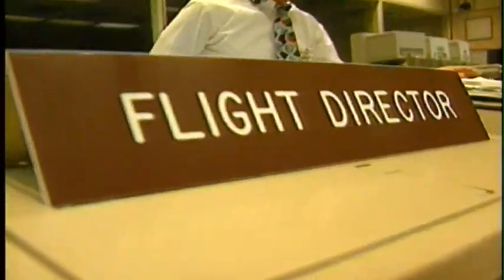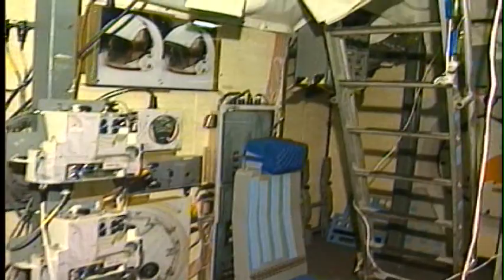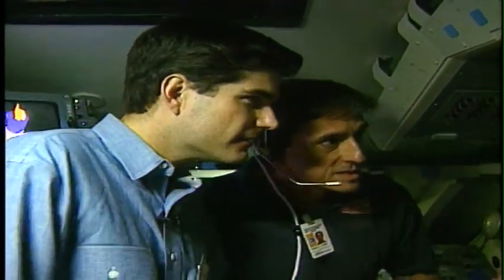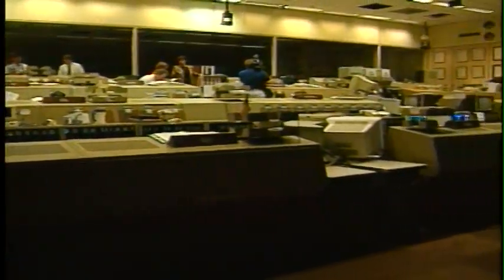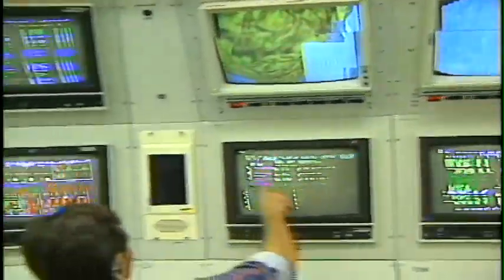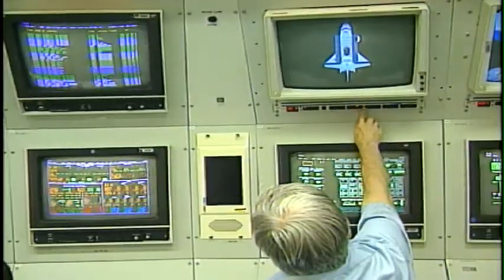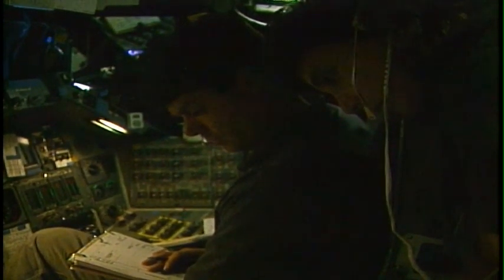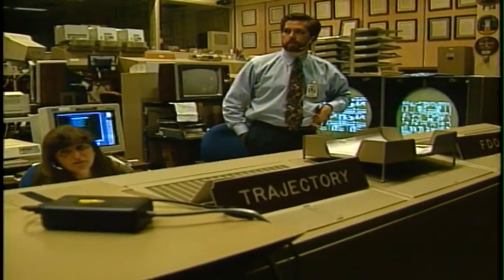Inside the Space Shuttle Simulator with STS-70 Crew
All Ohio Astronaut Crew Trains for Mission